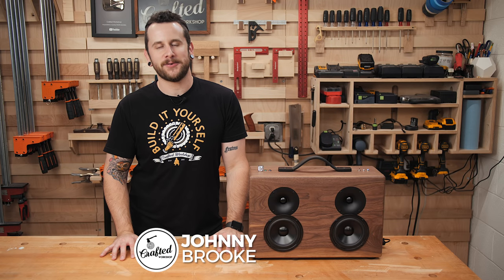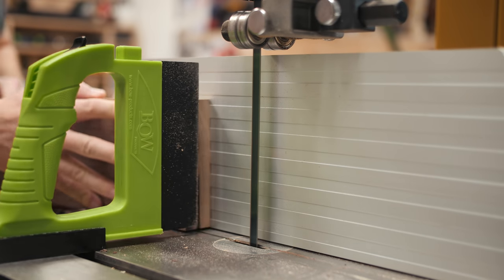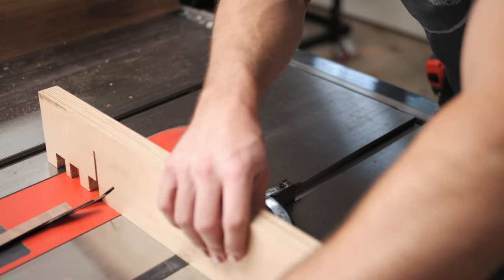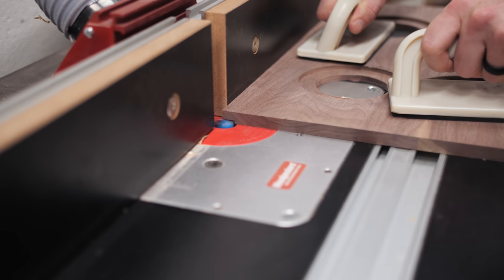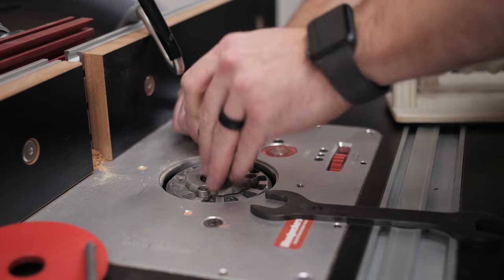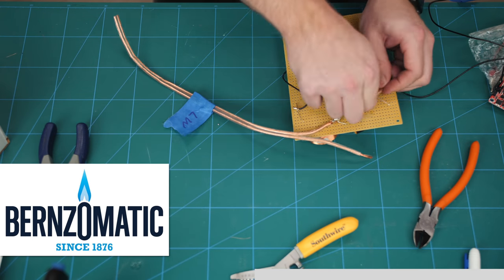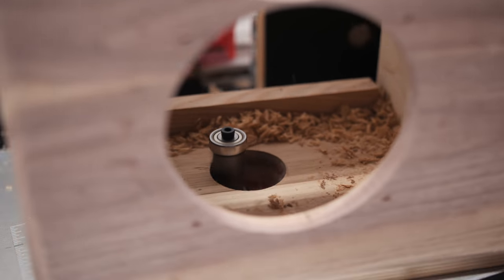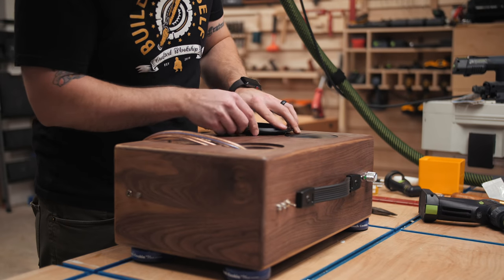DIY Battery Powered Bluetooth Speaker // How To Build - Woodworking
Thank you to Bernzomatic for sponsoring this video. and ST500 Soldering Iron

Blog Post with Detail Electronics Explanation I built this rechargeable, battery-powered, portable Bluetooth boombox speaker using the Parts Express C-Note speaker kit plus their KAB amp board (links to all parts below). This was my first speaker build and I am honestly amazed at how awesome this thing sounds.

🎧 Thanks to Kirby Meets Audio for helping out with the planning, check his channel out

💰This boombox design is heavily inspired by this boombox by The Hifi Case, if you want to purchase a speaker like this one, go check their's out

Parts Express C-Note Bookshelf Speaker Kit
Dayton Audio KAB-250v3 Amplifier Board
Dayton Audio KAB-FC Function Cables Package
Dayton Audio KAB-BE 18650 Battery Extension Board
Dayton Audio KAB-PMV3 Panel Mount (this wasn't available when I built my boombox, would have simplified things)
Sonic Barrier 1/2 Acoustic Foam (needed 2 sheets)
White Perforated Crossover Board
Black Screws
2.5mm Panel Mount DC Jack
Volume Knob
Wipe-On Poly

Festool CXS Cordless Drill
Festool PDC 18/4 Cordless Drill
Festool ETS EC 150/5 Sander
Festool OF 1400 Router
3/8" Radius Roundover Bit
Flush Trim Bit
Parallel Clamps
Countersink Bit
Bandsaw Featherboard
Table Saw Featherboard
Digital Angle Gauge